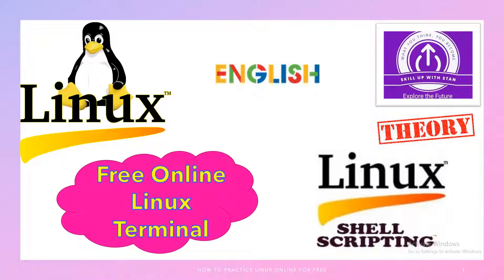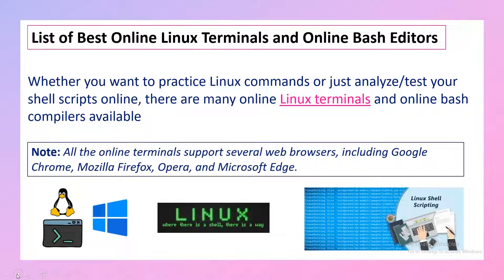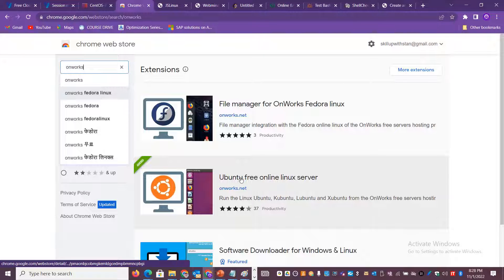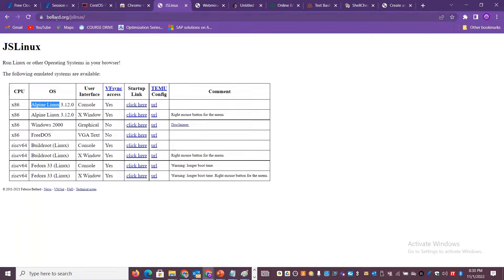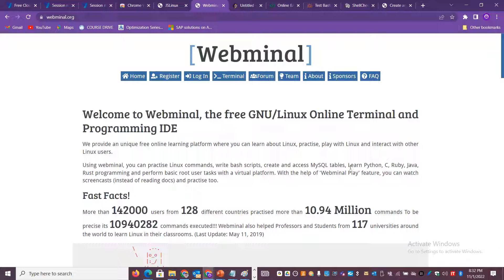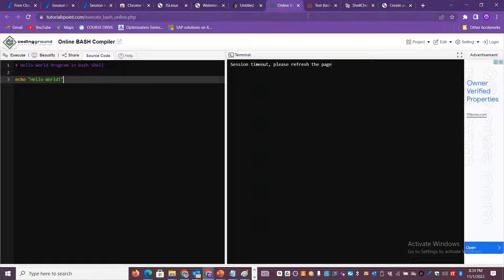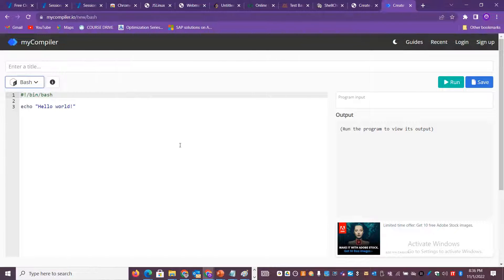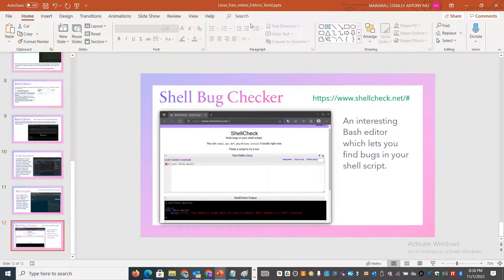PRACTICE LINUX COMMANDS AND SHELL SCRIPTS ONLINE FOR FREE